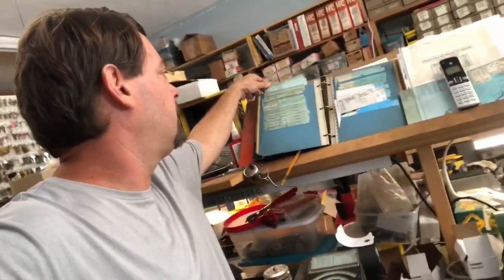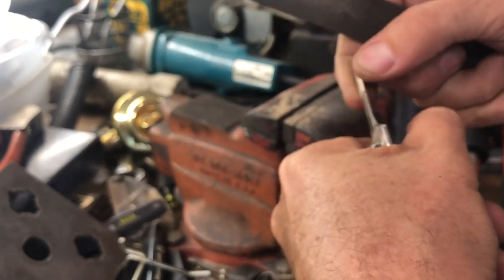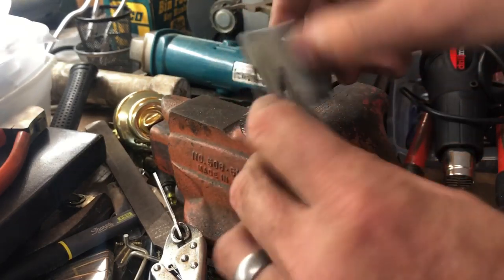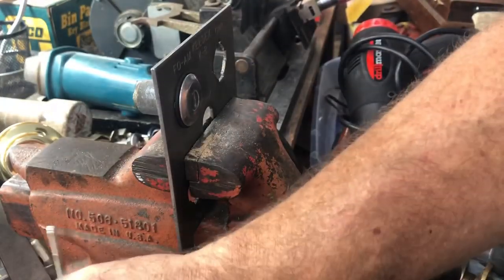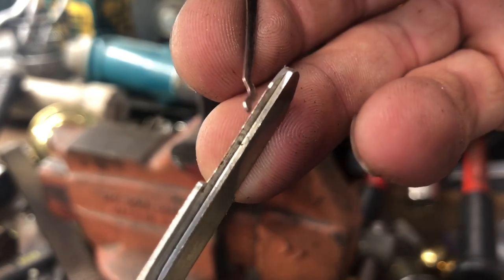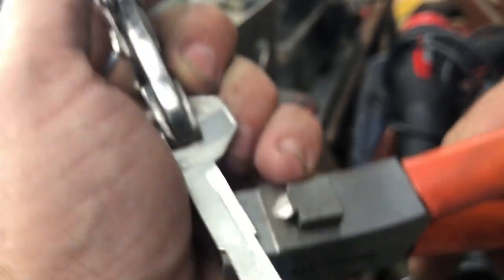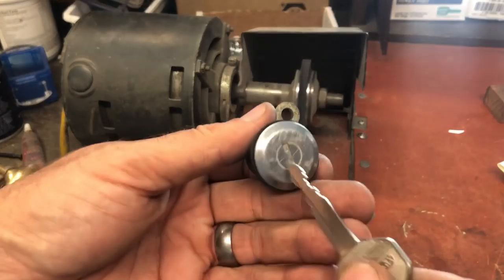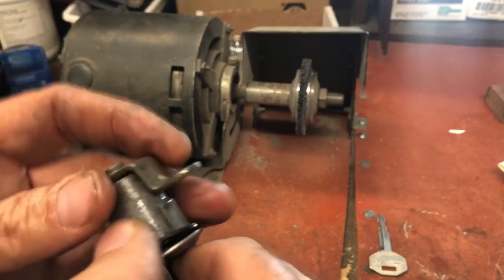impressioning older car lock with Lishi clipper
Here we use a Lishi cutter (or clipper whatever you’d like to call it) to cut a older 6 cut auto key